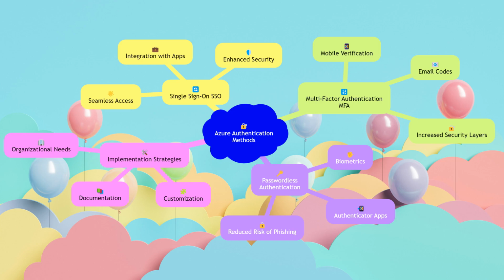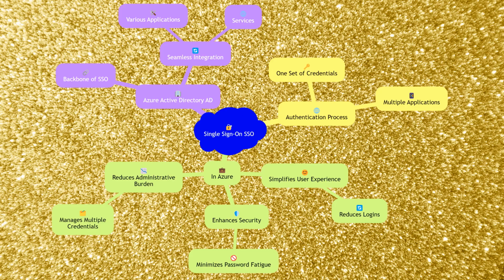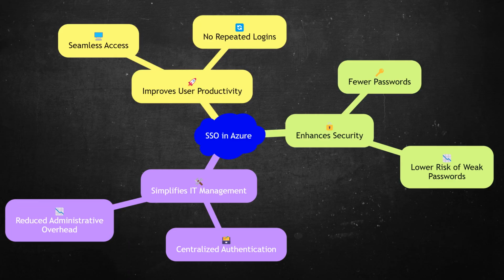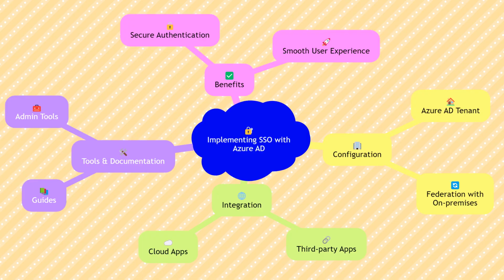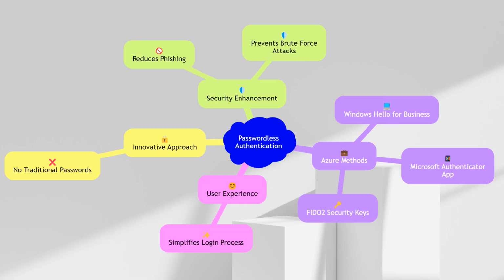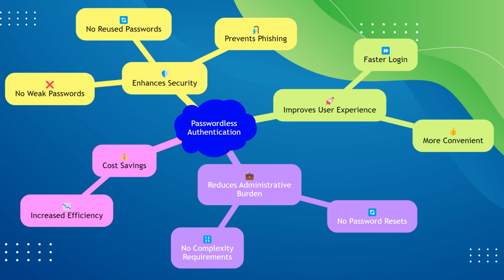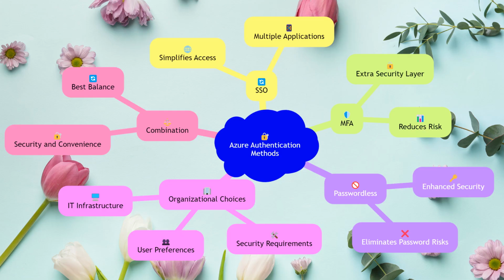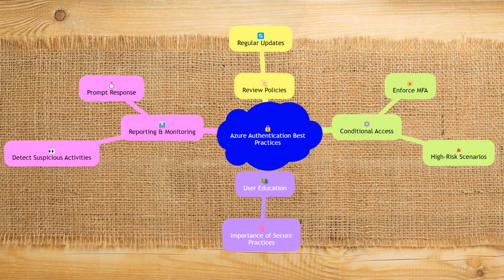AZ 900 2 25 Describe authentication methods in Azure including single signon SSO multifactor authent